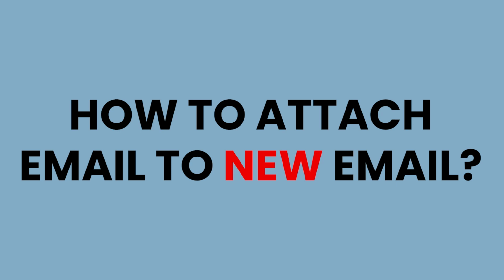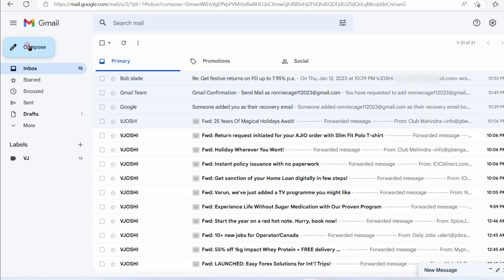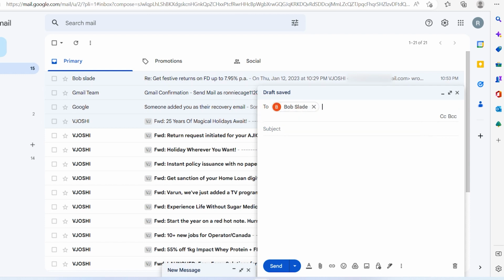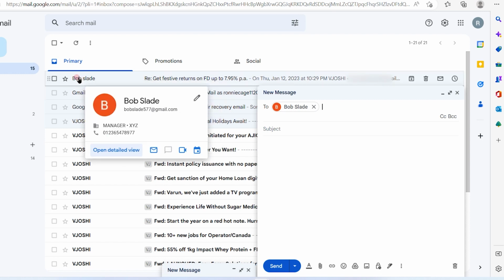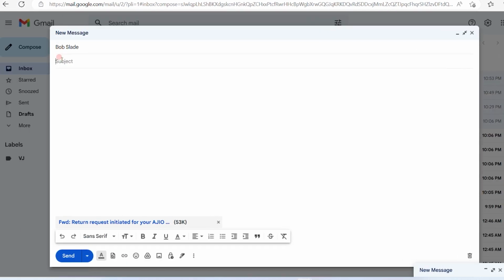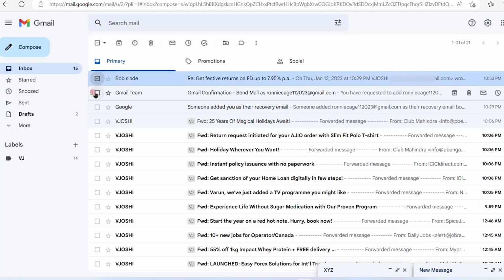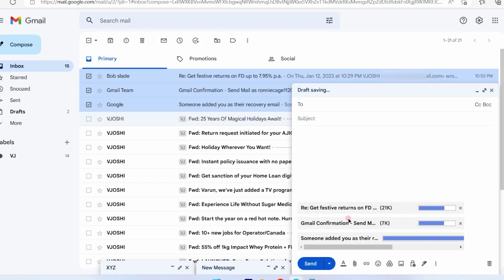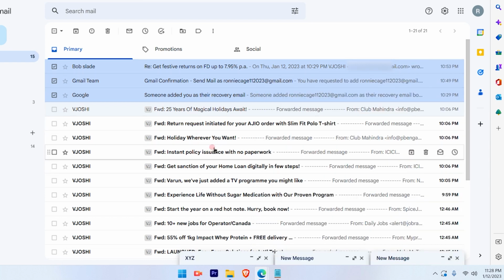Attach Email to Another Email in Gmail - How to Forward or Send Email as an Attachment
Forward email as an attachment is a real setting in Gmail that anyone can use to send a copy of an existing Email or thread to someone else. There are two ways to do this (both, of course, covered in this video). Either you can drag and drop emails from inbox to your compose section, or you can select multiple mails and choose the forward as attachment option. Let’s learn both.